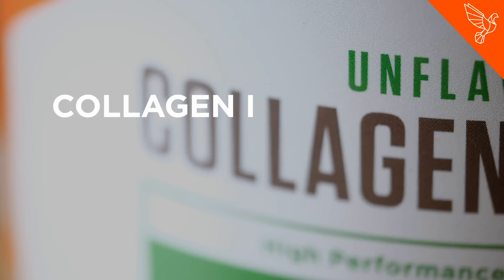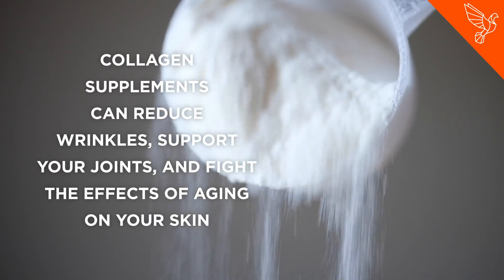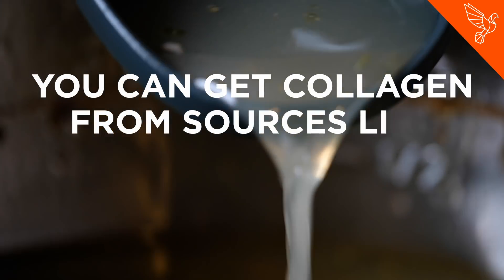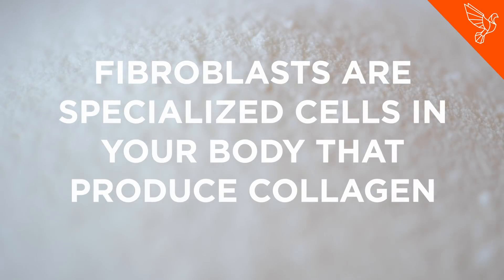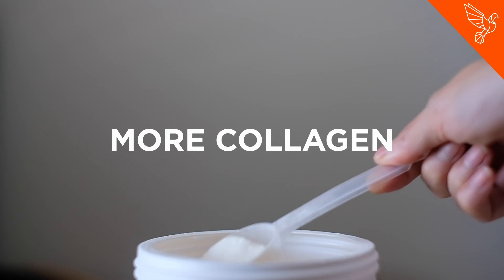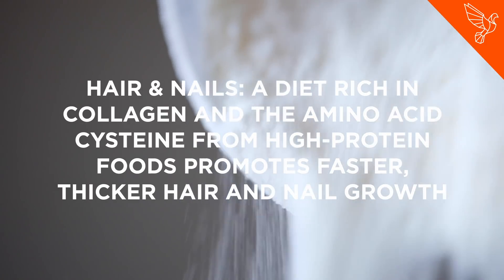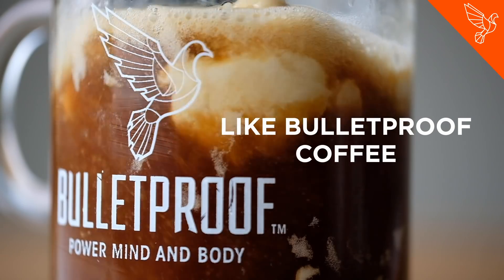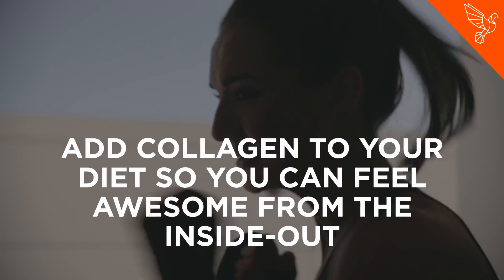How Do Collagen Supplements Work?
Collagen is the glue that holds your entire body together. That’s not just an expression — this protein powerhouse literally forms the connective tissue for almost all of the structures in your body, from your bones to your skin.

It’s an important building block for whole-body health — which explains why people are stirring collagen supplements into their coffee to get an added protein boost. Collagen reduces wrinkles, keeps your joints strong and flexible, supports strong bones, and increases skin hydration.

Your body naturally produces collagen every day. But over time, that production slows down. “There is an enzyme in our skin called collagenase, which breaks down collagen,” says Debra Jaliman, MD, author of “Skin Rules: Trade Secrets from a Top New York Dermatologist.” “After the age of 25, we break down more collagen than we make, so that’s why we start to see fine lines and wrinkles.”

You can add more collagen to your diet by regularly consuming foods like bone broth and organ meats. If that doesn’t sound like your cup of tea, collagen supplements are an ultra-convenient way to reap the benefits of this powerful protein.

But do collagen supplements really work? Here’s a quick-and-dirty guide to what the research says.

Also, one simple hack - Bulletproof Coffee - try making it at home - here's the recipe!